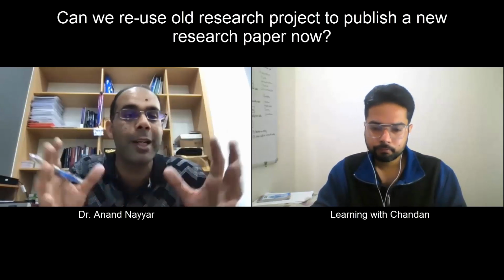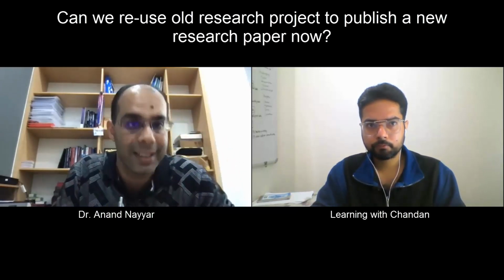Can we re-use old project to publish new research paper? Publish research paper | Dr. Anand Nayyar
Free Ebooks:
Solutions of Programming for Problem Solving – Dr. A.P.J. Abdul Kalam Technical University Lucknow

About me: Learning with Chandan is an initiative of providing free knowledge for Research Scholars in a simple and lucid manner, in simple language with respect to different aspects related to Research paper.

End-Music credits:
Dayal Madan

Publish resrarch paper
Publish research paper
how to publish research paper
how to publish research papers